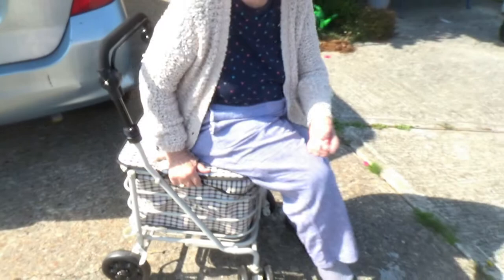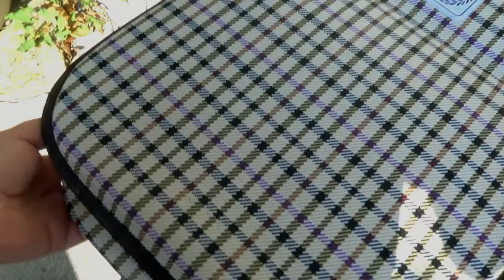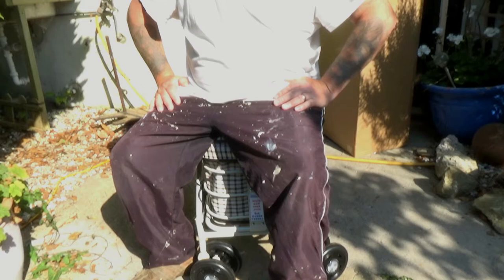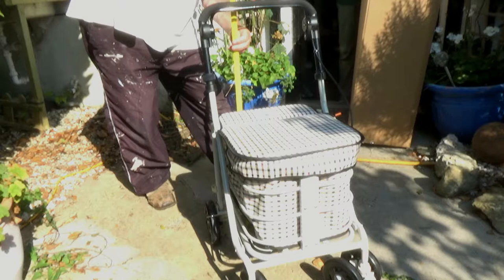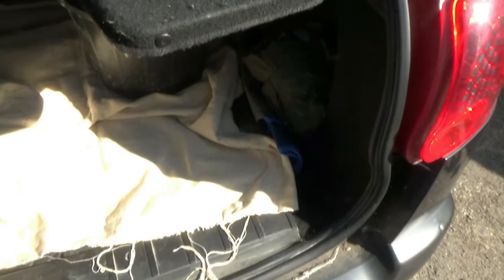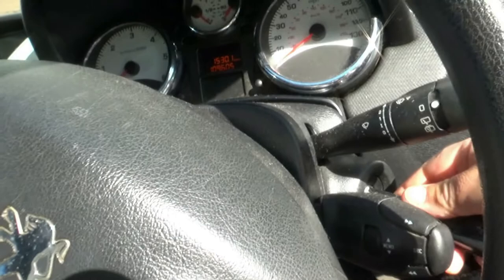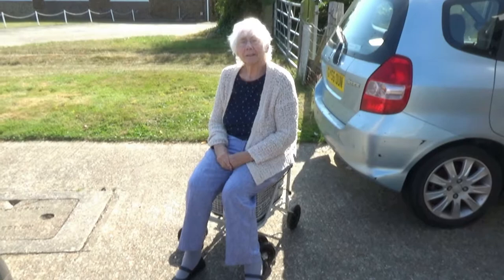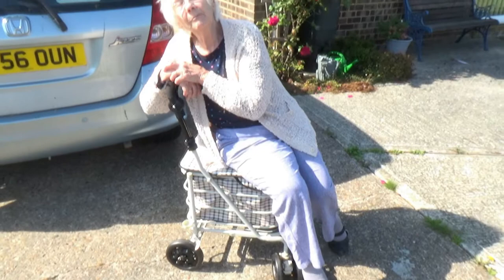Walk and Rest 3-in-1 Shopping Trolley with Seat Walking Aid Real world review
In Todays video Walk and Rest Shopping Trolley with Seat
we review this  3-in-1 shopping trolley with seat by Walk and Rest
The most stable shopping trolley - Scientifically proven.
 Built in seat. Built in walking brake. Built in handbrake.
5 year guarantee. Telescopic easy lock handle.
 Compact size - easy to handle.
 Easy fold operation - folds flat in seconds.
 4 easy glide swiveling wheels.
 At Prestige Engineering we have been making trolleys
for over 25 years but this is the best and most stable shopping trolley yet.
 Delivery to UK Mainland ONLY
HAND ASSEMBLED IN THE UK

✅For tips and tricks

ATTRIBUTIONS
all music by wondershare filmora
TIMESTAMPS

SOCIAL

about us
  We are a retiring couple
Who want to share our new lifestyle,
in the hope that you can get some ideas, advice,
And hopefully entertainment from what we get up to.
we are currently living in kent uk,
near the sea, but we will be relocating to EVERYWHERE
in 2023 and this channel will document the move
to our new lifestyle.